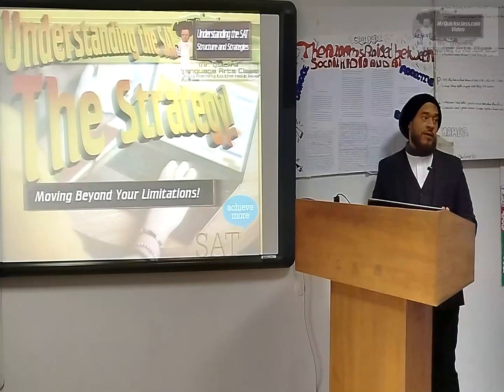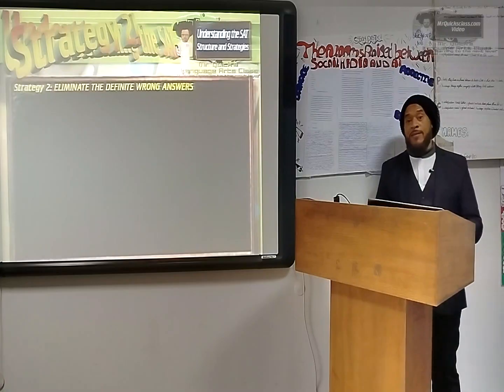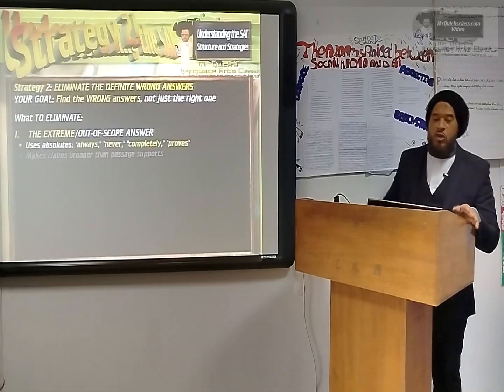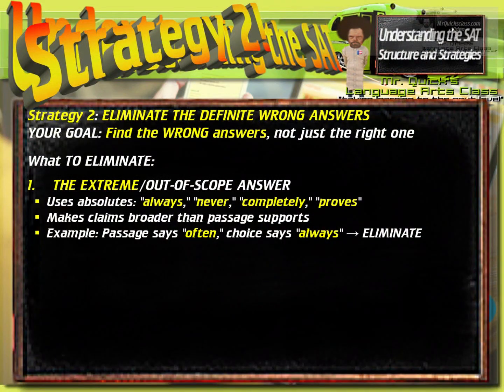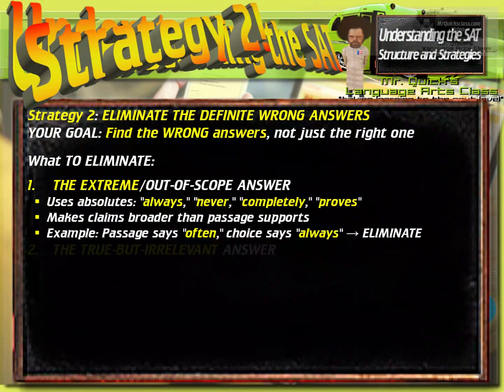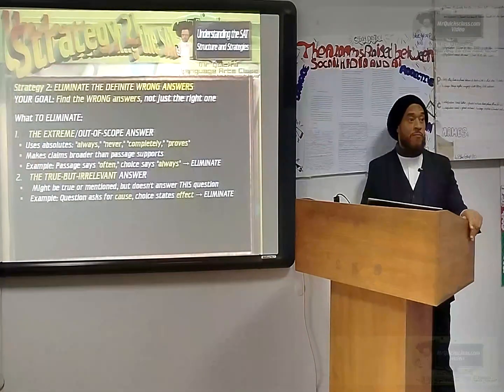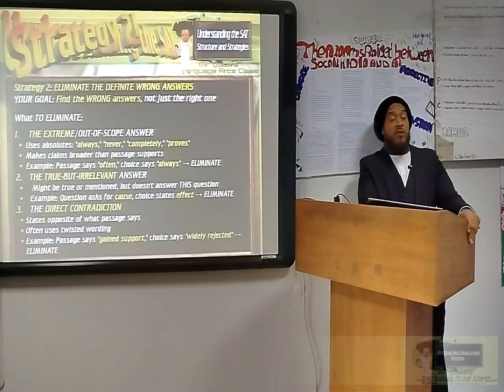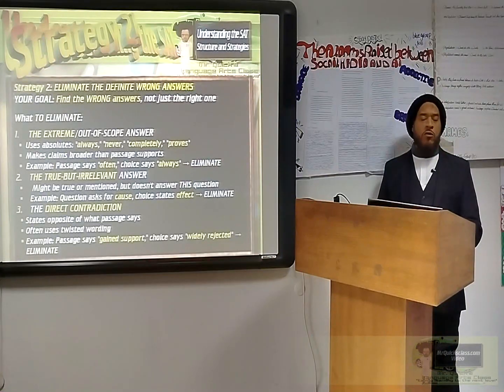Understanding the "Digital" SAT 2025-2026 (Lesson 4: the strategy part 2)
Over the first 5 lessons we try to get a good Understanding of the Reading and Writing section of the "Digital" SAT 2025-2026: Score, Structure, and Strategies.

If you would like to Help Us Save Our "free" e-learning